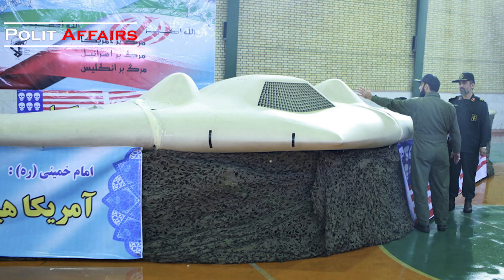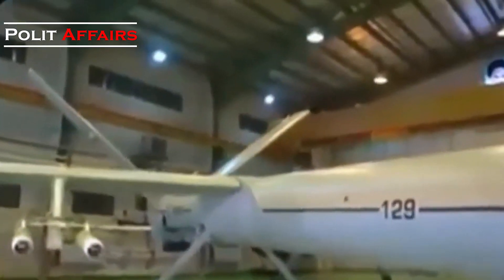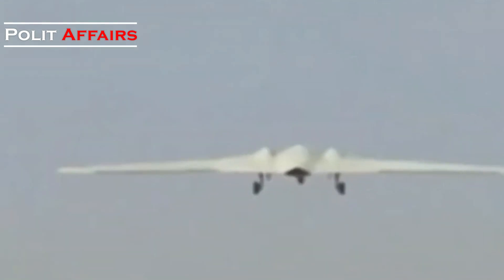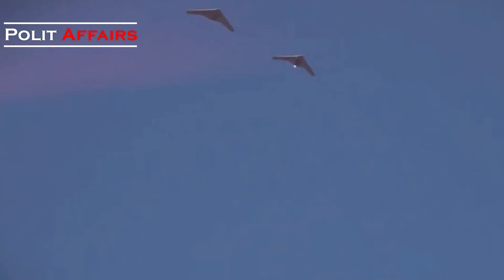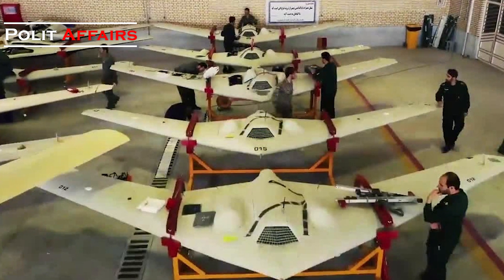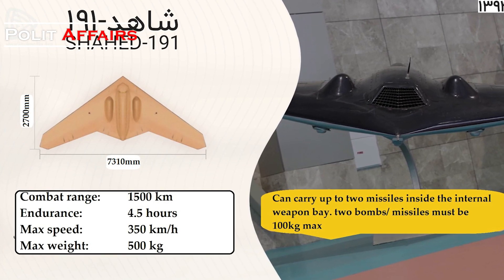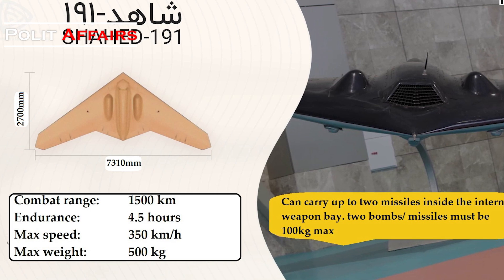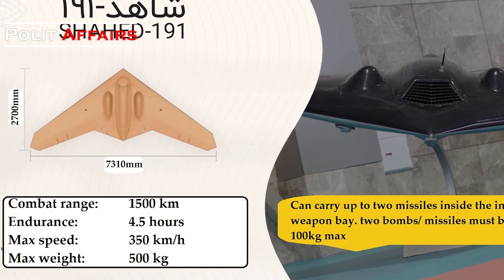Iranian Copy Of American Lockheed Martin RQ-170 Sentinel Drone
Polit Affairs - December 2011, Iranian Army's electronic warfare unit downed an RQ-170 that violated Iranian airspace along its eastern border through overriding its controls. years later, Iran showcased various reverse-engineered models of this Lockheed Martin drone and even used them in operations in middle east. let's have a brief look at the Iranian version of this US sophisticated military drone.

Controlling the drone and forcing it to land at an Iranian airbase was considerably impressive. After the incident in December 2011, The Iranian government released footage of a captured RQ-170. After examining the video that same day, U.S. officials confirmed that the drone was genuine. in 2012, IRGC aerospace division, claimed that Iran had reverse-engineered the RQ-170, and was building a copy of the UAV.

The RQ-170 closely resembled the B-2 Spirit bomber that had entered service in 1997, but was more sophisticated and considerably smaller which contributed to a much lower radar cross section. When entering service in 2007 it was very likely the stealthiest aircraft in the world, and was intended to fly deep into enemy airspace undetected for reconnaissance.

Western analysts were initially highly confident that Iran's defense sector was not sophisticated enough to benefit significantly from the RQ-170, despite announcement that Iran intended to reverse engineer the aircraft. the loss of the RQ-170 may well have been the most damaging U.S. loss of sensitive defense technologies to a hostile state since the end of the Cold War, with Iran not only unveiling drones from 2014 which were based on the design, but continuing to unveil new generations of sophisticated flying wing stealth drones and demonstrating their capabilities in combat conditions overseas. Perhaps the most notable example came in February 2018 when an Iranian surveillance drone derived from the RQ-170, was assigned a mission inside Israeli airspace.

The U.S., for its part, began to rely less on the RQ-170 and introduce its successor, the RQ-180, into service.

At least 4 copies have been developed by Iran, and the last one is called Shahed 191.

As reported by Iranian state news agencies, specifications for the is drone is as following:

Jet Engine, Maximum weight 500 km, maximum range 1500 km. flight endurance 4.5 hours, maximum speed 350 km/h, maximum altitude 25000 feet, ammunition: 2 precision guided missiles.

This unmanned flying machine is certainly smaller than the American version, which which had a wingspan of almost 12 meters, but still for Iran, is a highly valuable weapon.